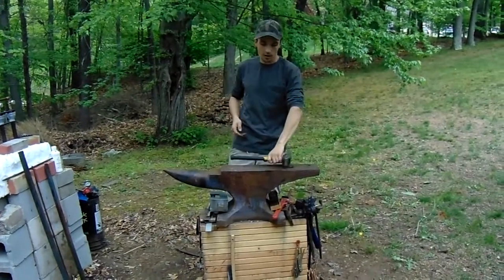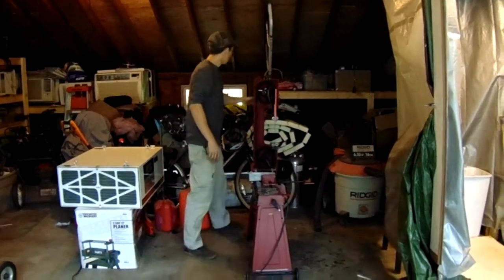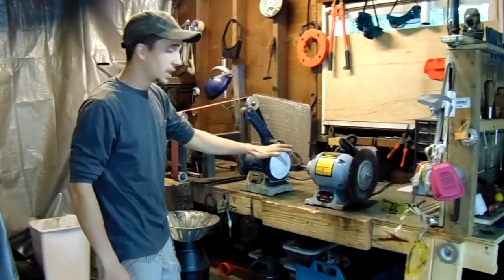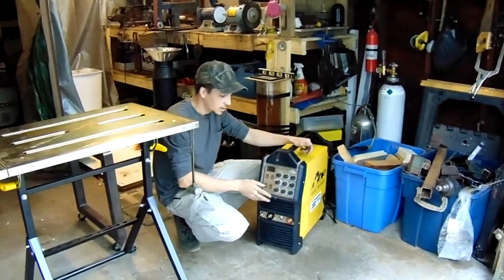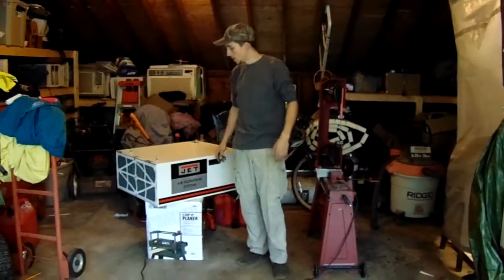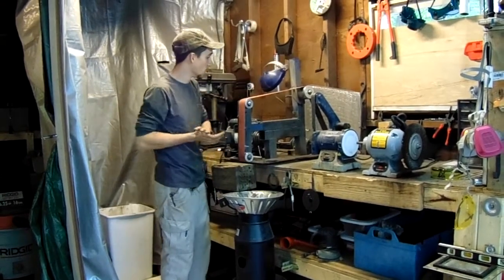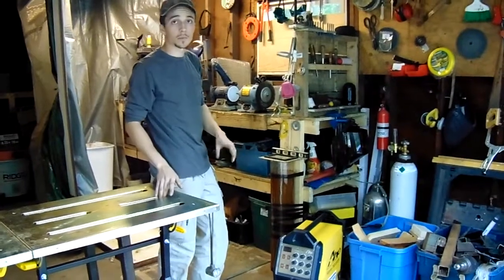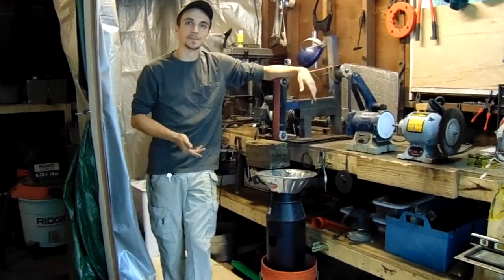Mike Hughes Knives Shop Tour May 2016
Video #1. Basic shop Tour for May 21st 2016.